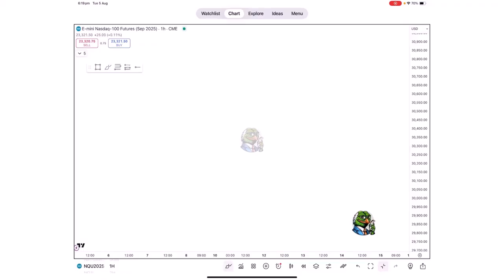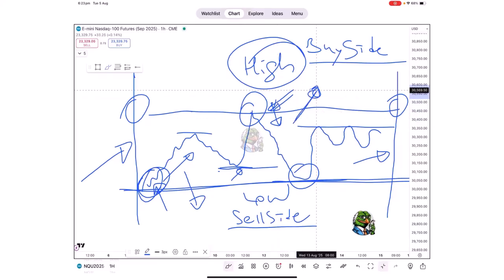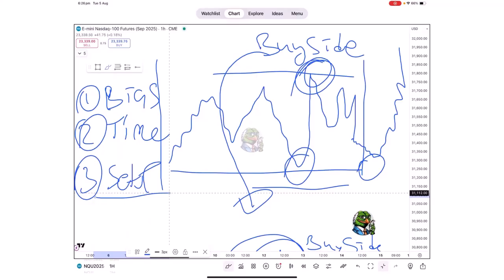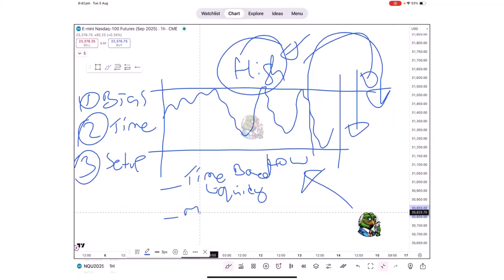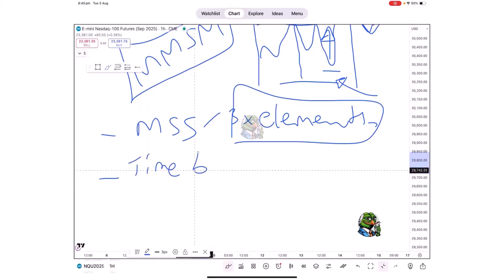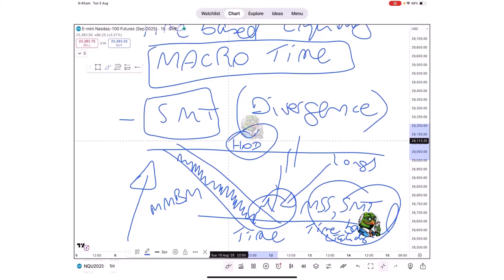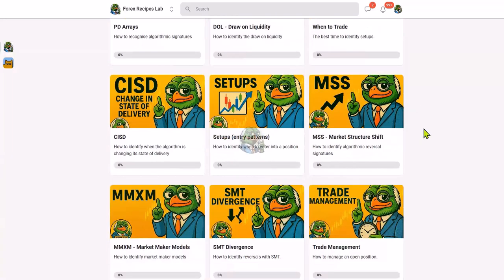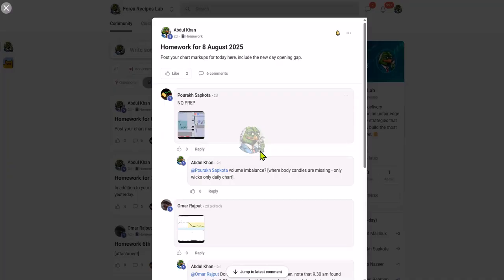This Video Answers Your Three Biggest Questions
Stop guessing the market.
This is my new hands-on community — built for traders who want to finally crack:
✅ Where the market is headed next
✅ The exact times it’s likely to move
✅ The setup to pull the trigger with confidence

If you know my first community, you already know I don’t do fluff. This takes it further — not just lessons, but live, real-time application. You’ll watch me trade NASDAQ almost every day, posting my charts, executions, and breakdowns as it happens so you can see the strategy in action.

Inside, you’ll learn the true macro times, master market structure shifts, understand liquidity sweeps, and see how to apply SMT divergence the right way — all tied together in my proven NASDAQ daily scalping strategy.